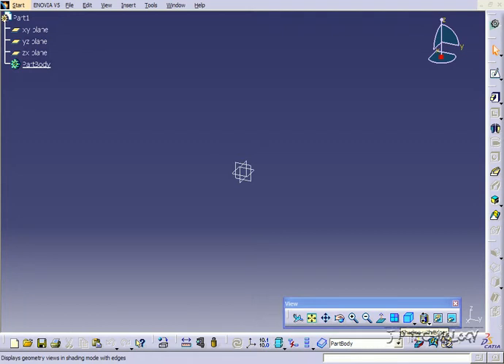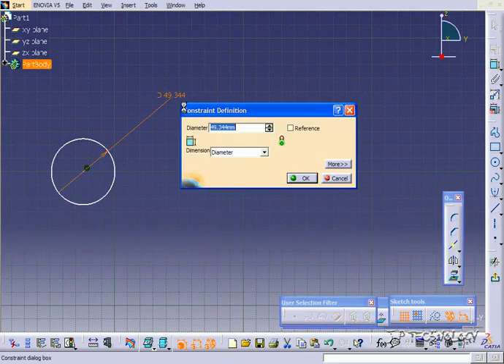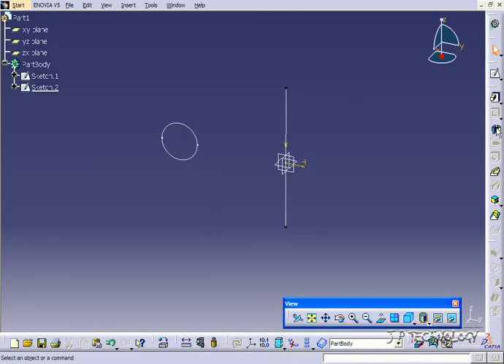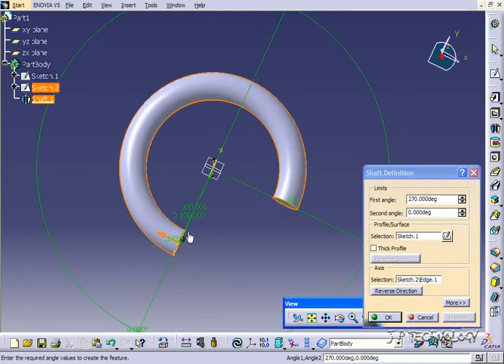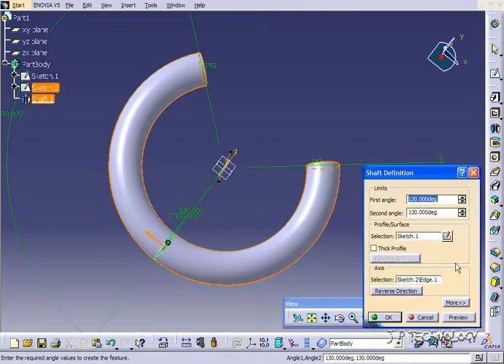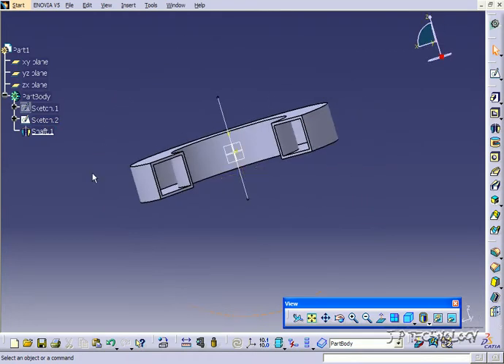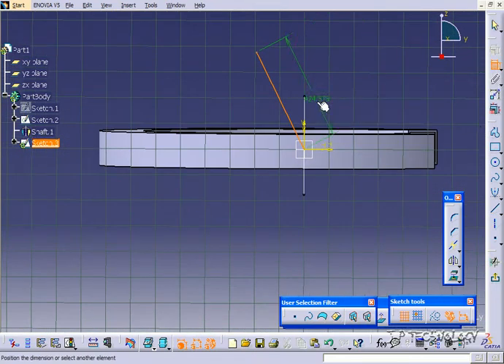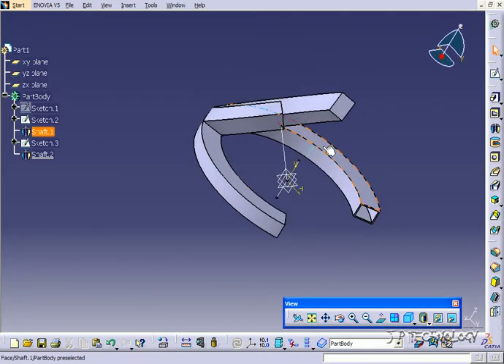Catia V5 study step by step 45-Shaft.avi